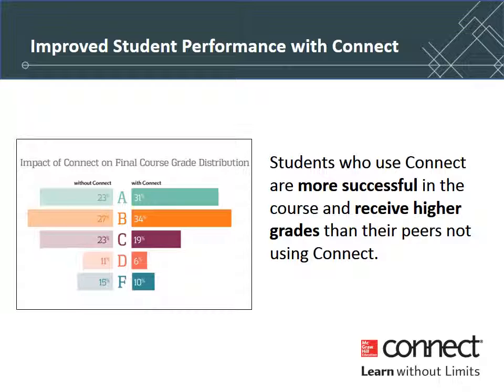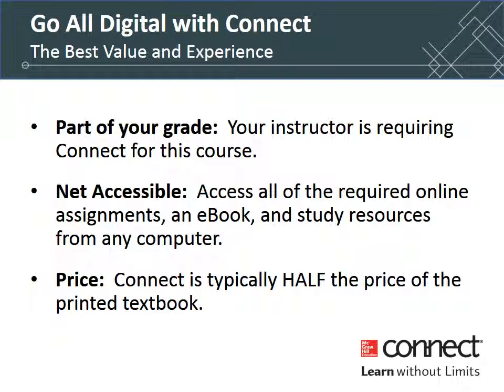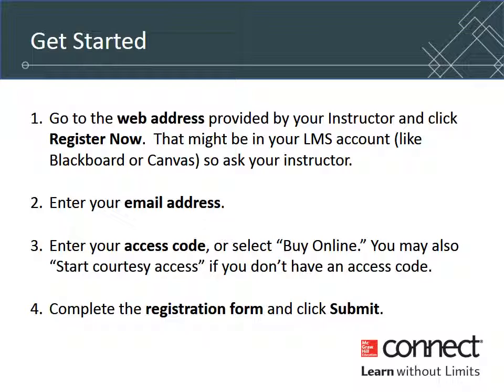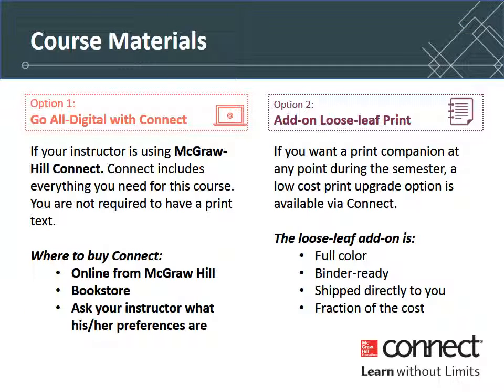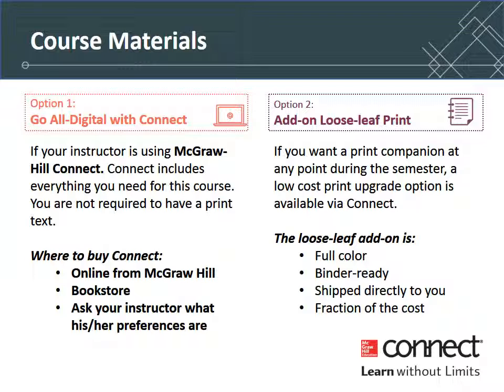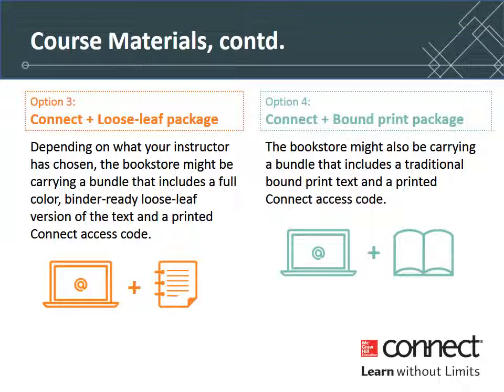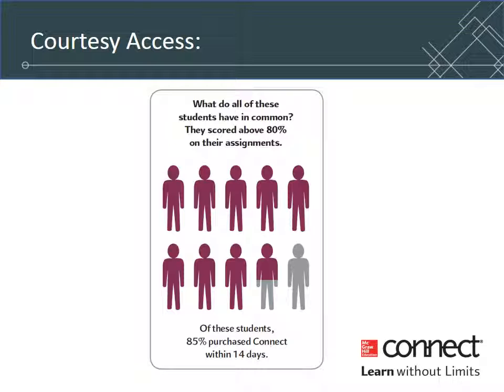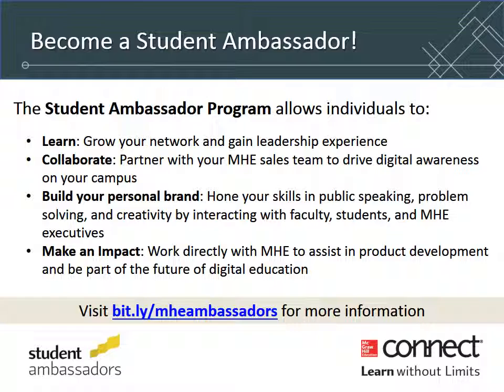Connect Classic Only FDOC